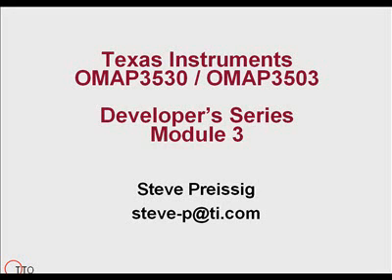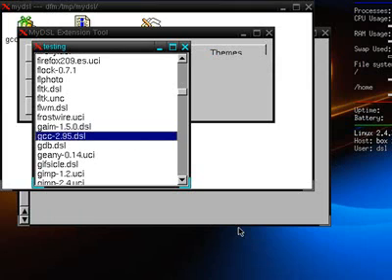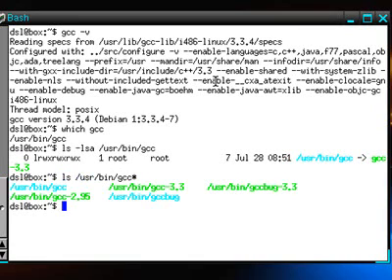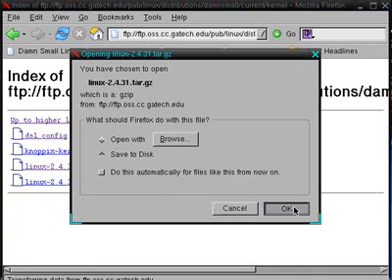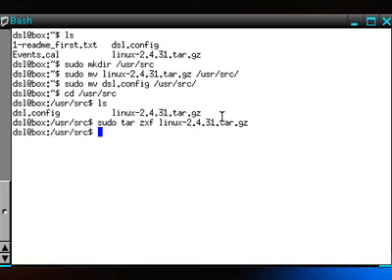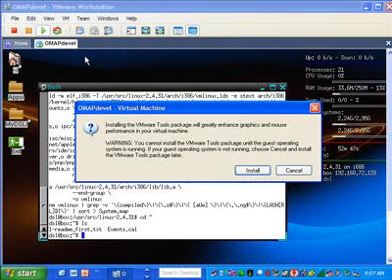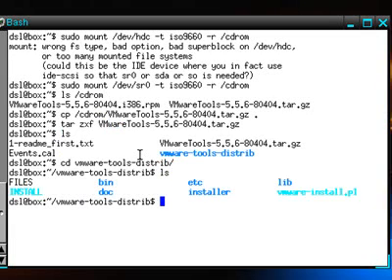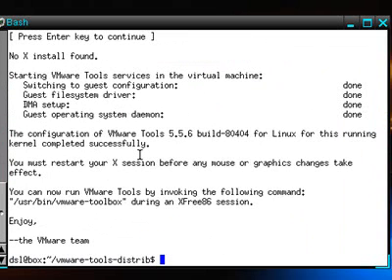OMAP Developer's Series, Module 3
This online series will help you to quickly set up a development environment for the Texas Instruments OMAP3503 and OMAP3530 processors. In this third module we rebuild the damn small linux kernel as a prerequisite for rebuilding and installing VMware tools.